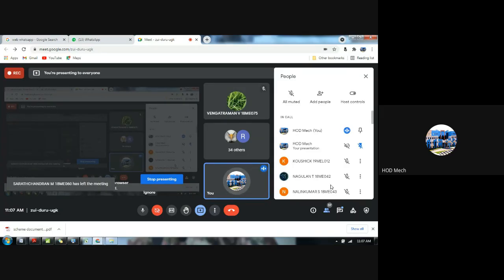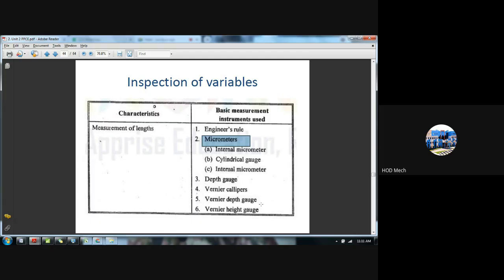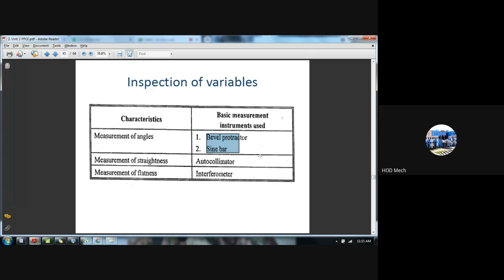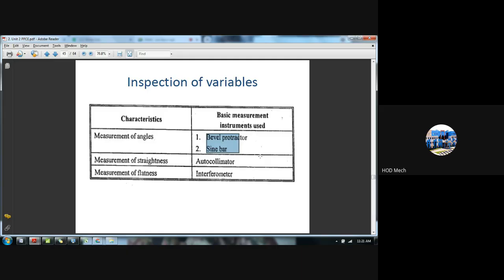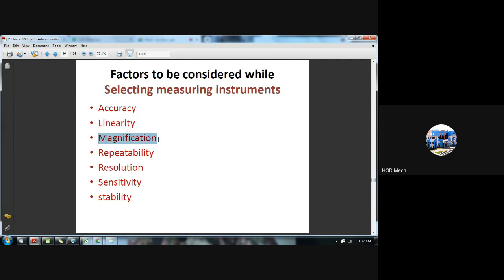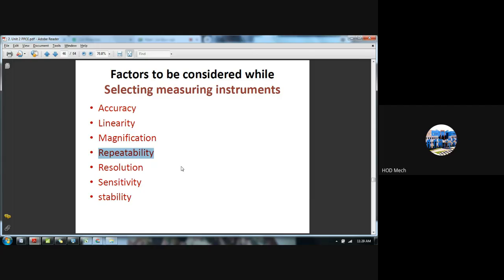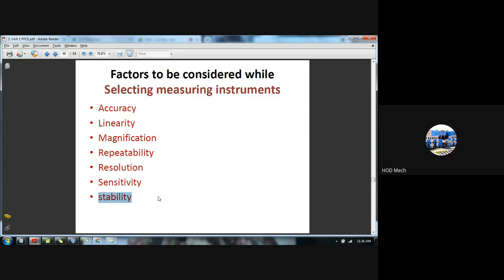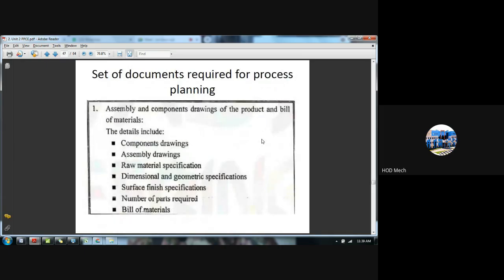Inspection in Process Planning and Cost Estimation